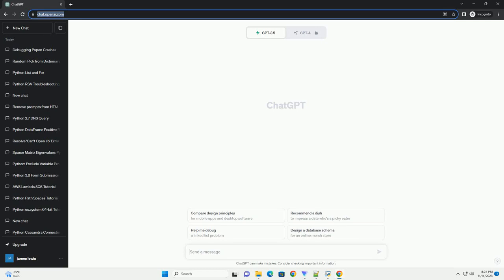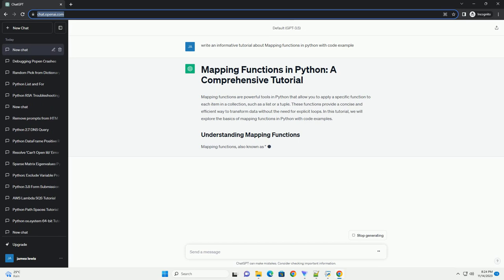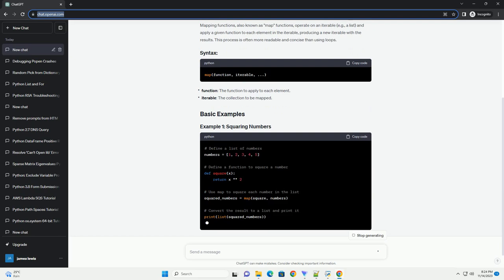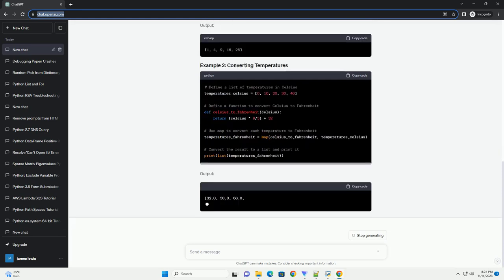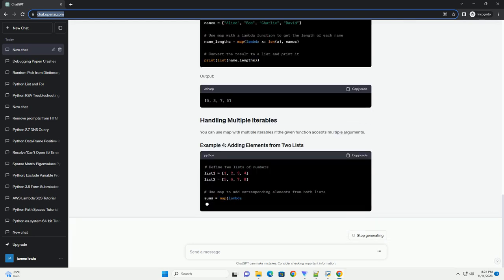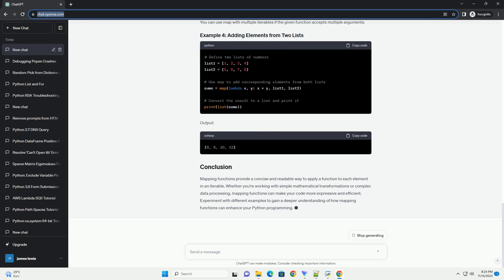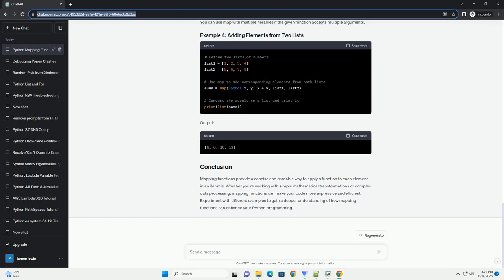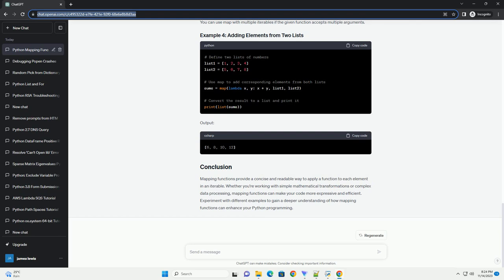Mapping functions in python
Mapping functions are powerful tools in Python that allow you to apply a specific function to each item in a collection, such as a list or a tuple. These functions provide a concise and efficient way to transform data without the need for explicit loops. In this tutorial, we will explore the basics of mapping functions in Python with code examples.
Mapping functions, also known as "map" functions, operate on an iterable (e.g., a list) and apply a given function to each element in the iterable, producing a new iterable with the results. This process is often more readable and concise than using loops.
Output:
Output:
Mapping functions are often used in conjunction with lambda functions for short, one-time operations. Lambda functions are anonymous functions defined using the lambda keyword.
Output:
You can use map with multiple iterables if the given function accepts multiple arguments.
Output:
Mapping functions provide a concise and readable way to apply a function to each element in an iterable. Whether you're working with simple mathematical transformations or complex data processing, mapping functions can make your code more expressive and efficient. Experiment with different examples to gain a deeper understanding of how mapping functions can enhance your Python programming.
ChatGPT